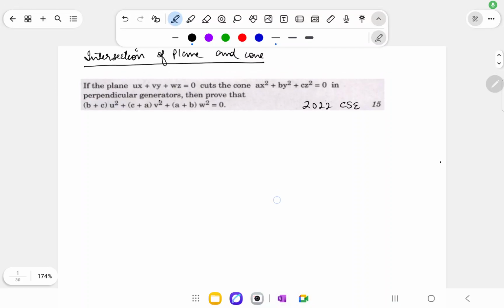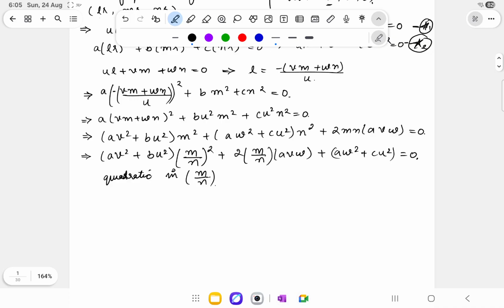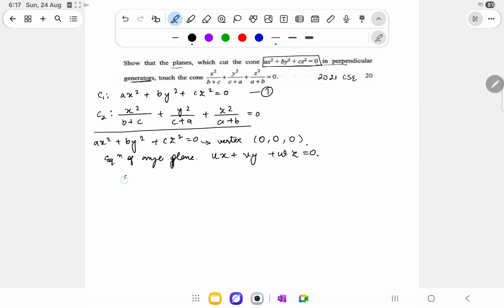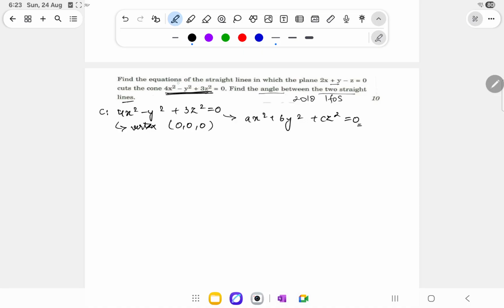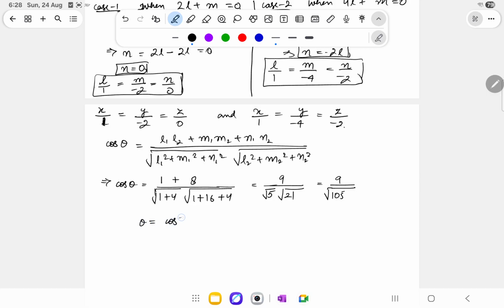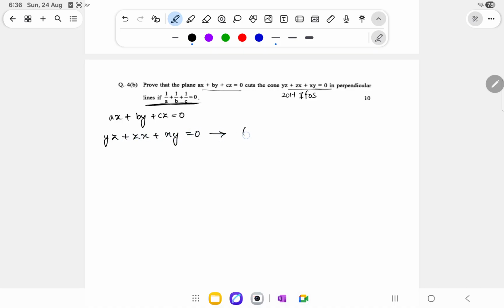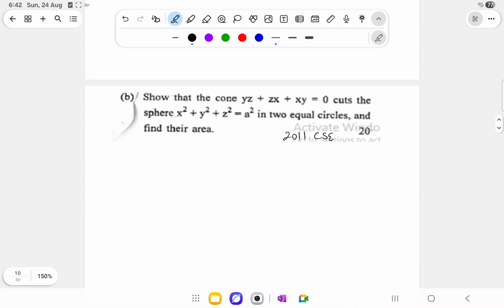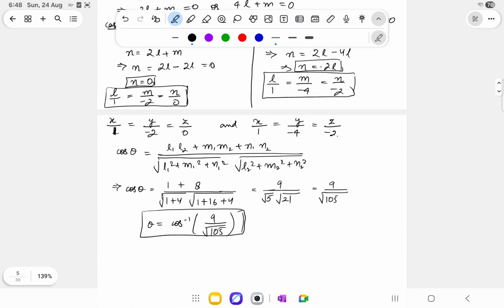Analytical Geometry I Intersection of Plane and Cone I UPSC Optional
This video contains all the questions asked on Intersection of Plane and cone in civil services and forest services examination 2009 onwards.